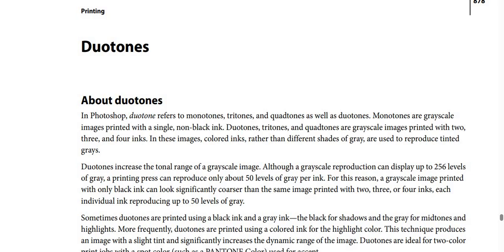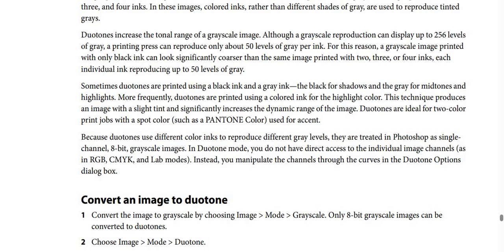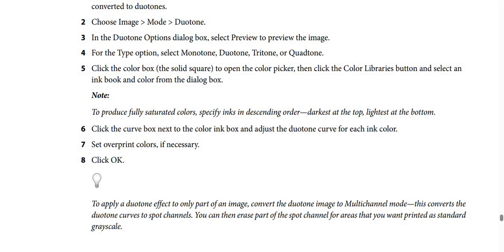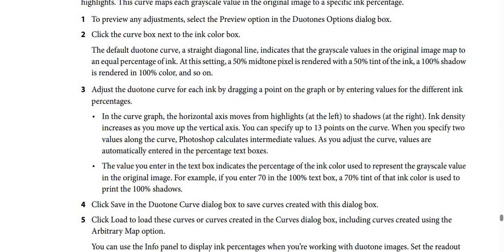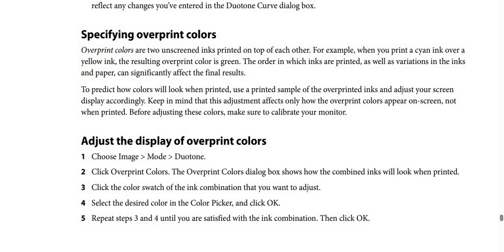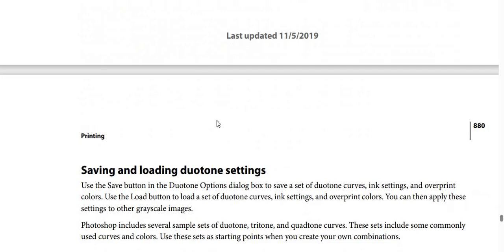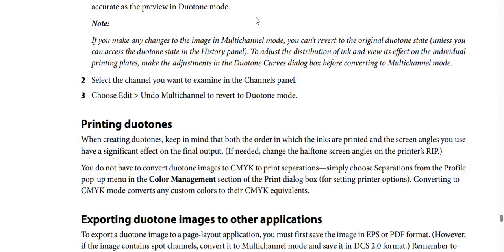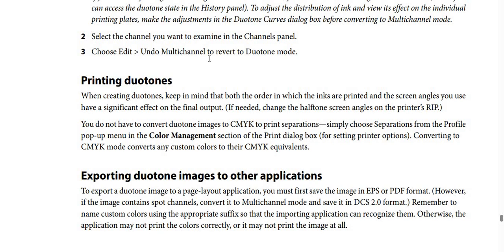How To Apply Duotone Coloring | Adobe Photoshop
Learn How to Apply Duotone Coloring in Photoshop
Use Adobe Photoshop to create a duotone effect.
Whether it’s your favourite band’s avatar or your best friend’s new profile pic, the duotone effect is everywhere. Thankfully, it doesn’t take a full studio to create—all you need is your creativity. Learn how graphic artist Erica Larson uses Adobe Photoshop to add colour gradients to her images, creating a duotone look.
Erica Larson dreams up inspired designs every day as an Associate Creative Director on the Adobe Studio team. She makes stuff that makes others want to make stuff.
Step 1: Prep your image

Larson started by adding a Gradient Map Adjustment Layer (different from a regular Gradient). This allows her to map colours onto the grayscale values, while preserving the original image.

Step 2: Add a splash of colour
Click different Presets in the Properties panel to see how each one affects your image. Larson selected the Violet, Orange gradient as her starting point.

Step 3: Choose your shade
Click the gradient to open the Gradient Editor. This preset has two colour stops by default. Larson double-clicked each of the colour stops and then chose a new colour using the Colour Picker.

Step 4: Enhance the spectrum
You can shift the colour stops and the Colour Midpoint (the centre diamond) to add a bit more range to your image’s colour spectrum. Larson went further, adding two more colour stops by simply clicking just below the gradient and again selecting from the Colour Picker.